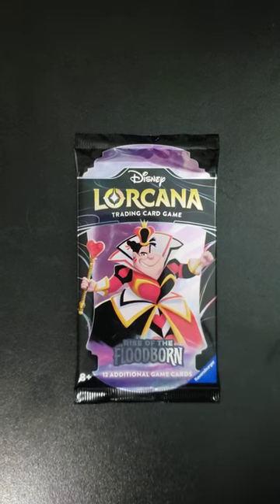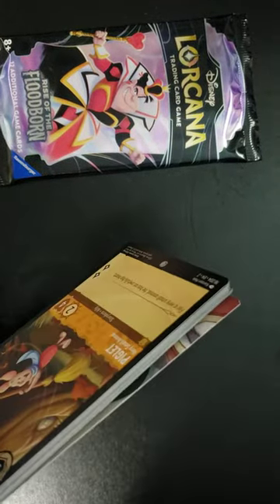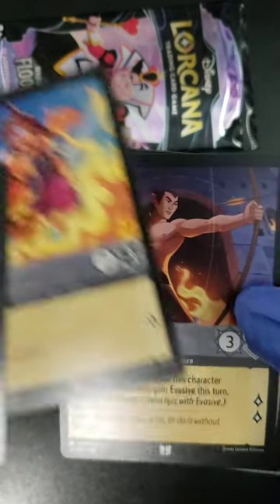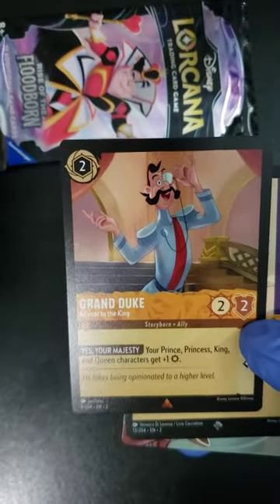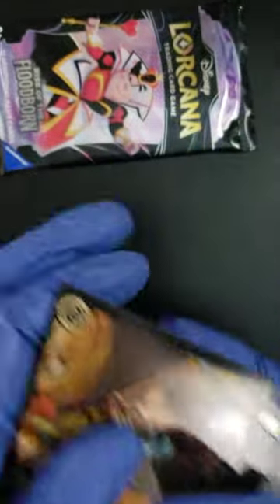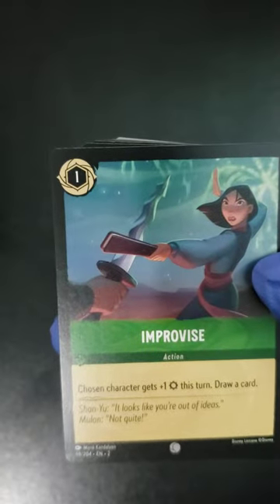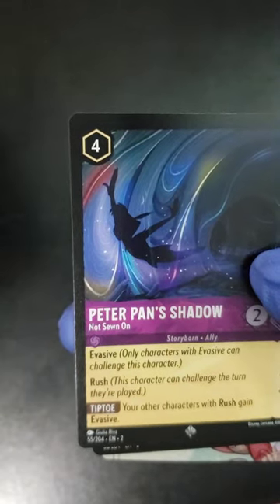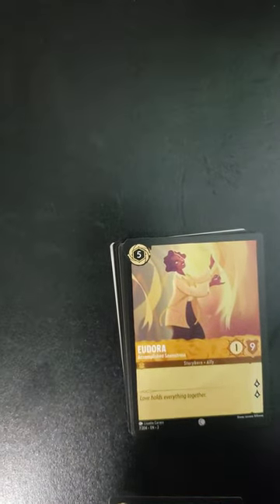DISNEY LORCANA - The Rise of Floodborn - Opening 2 Packs - 002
This is the latest Disney product to be released in the form of a TCG style game. Welcome to Disney Lorcana - The Rise Of The Floodborn.

Each pack contains a total of 12 cards and comes with different varieties of cards. I will add more detail about the game once I have a chance to play it.

In this video I will open two packs. I did make a mistake in the video and stated that I received a Legendary card, which was actually a RARE card.

Cheers
Mr.Mocha